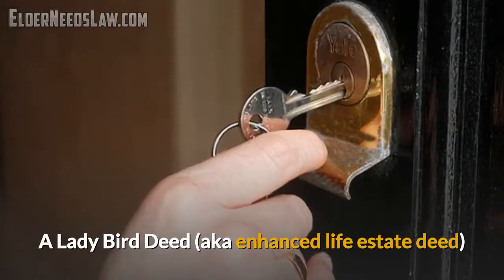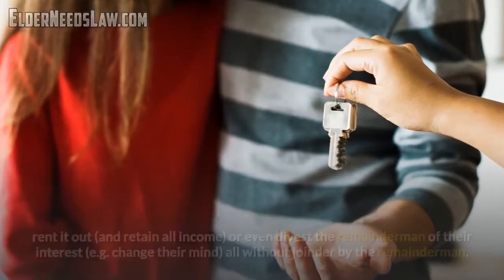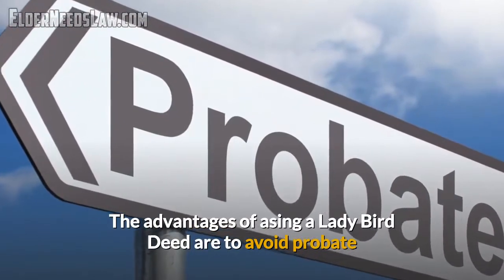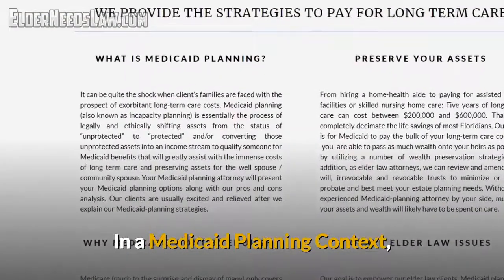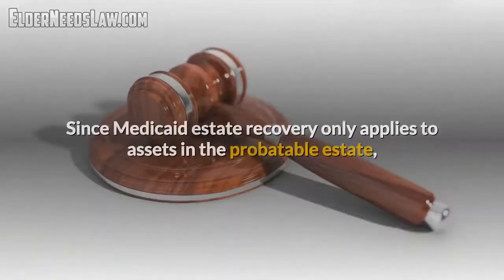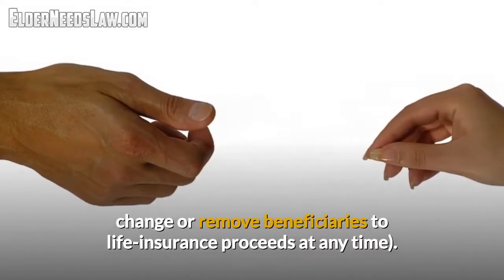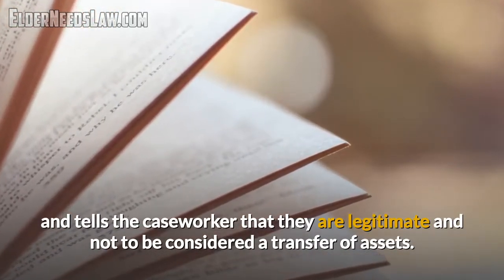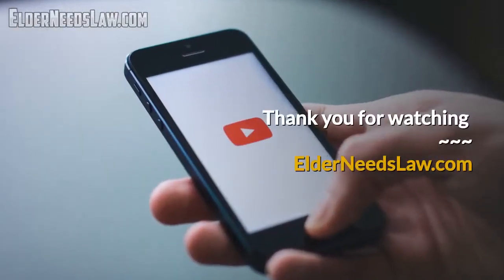Lady Bird Deed Florida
A Lady Bird Deed is an alternative way to transfer ownership of property after a homeowner passes away.

Instead of transferring ownership/control of the real estate to the property owner’s beneficiaries, a lady bird deed allows the property owner to give themselves a life estate (also referred to as a life tenancy) and provides a remainder interest (usually in an heir, but it could be anyone the homeowner so desires) after the homeowner dies.

But, unlike ordinary life-estate deed or an outright transfer of property: (a) the life tenant has a right to sell or mortgage the entire property without joinder by the remainderman and retain all profits (can divest the remainderman of his/her interest); and (b) the life tenant wont be penalized by medicaid (i.e. it wont trigger a five-year look-back penalty)